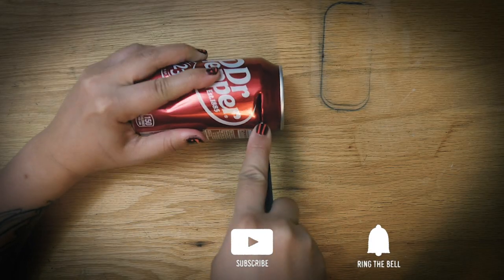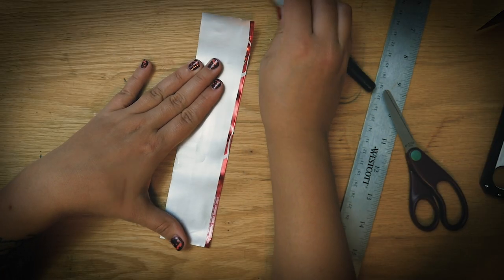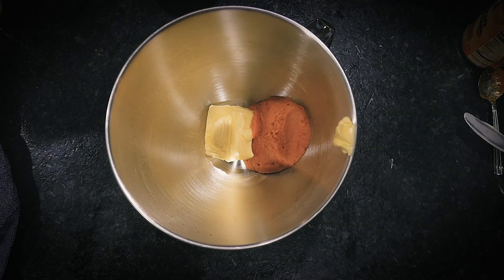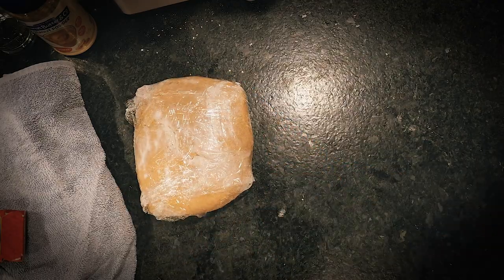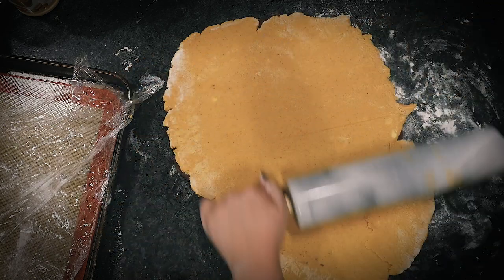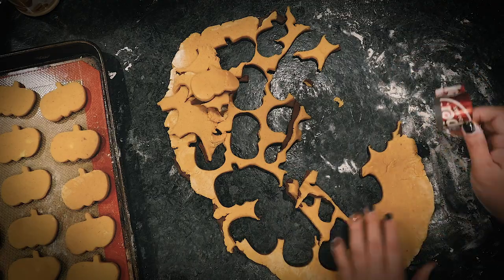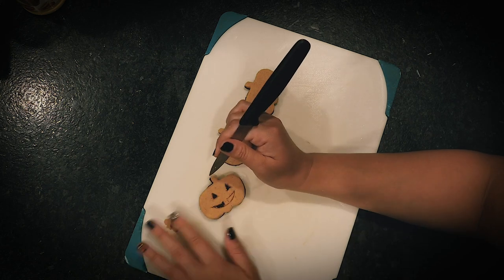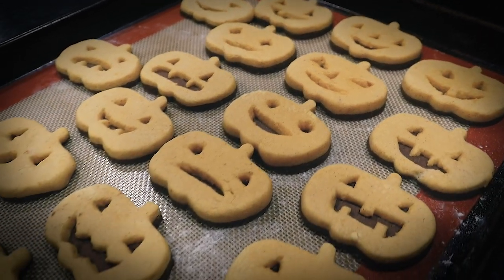･ﾟ✧Halloweek 2020✧･ﾟ Jack O' Lantern Cookies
･ﾟ✧◃SUPPORT ME! ▷

･ﾟ✧◃SOCIAL MEDIA! ▷